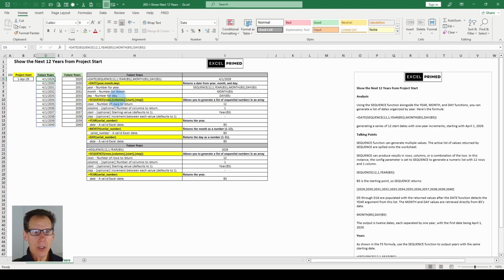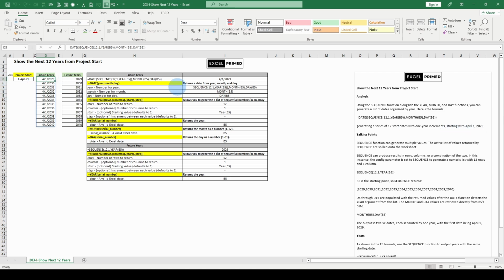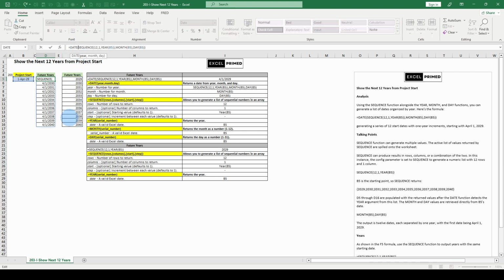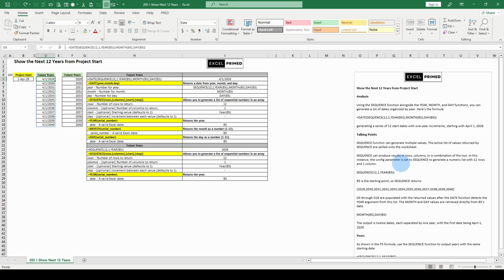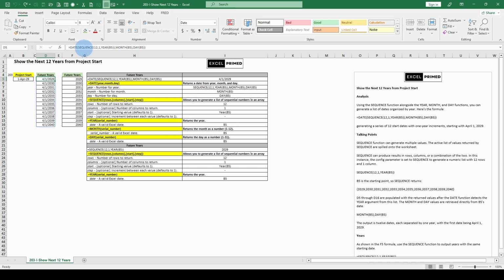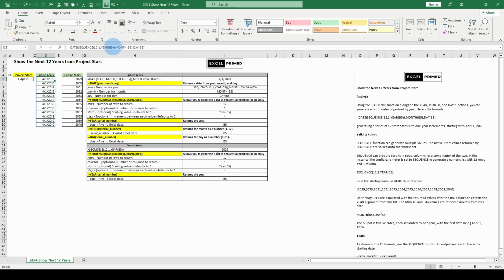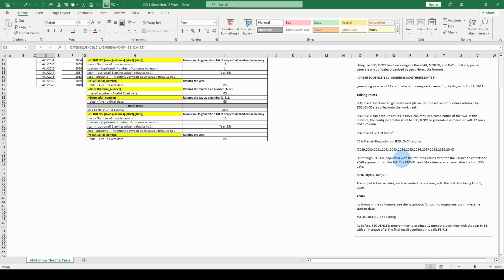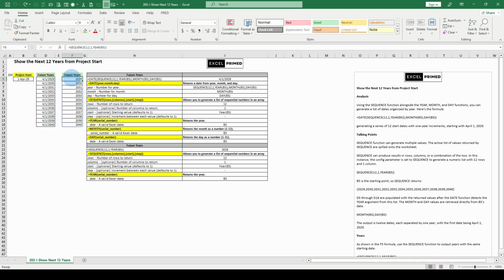The Easiest Way To Plan 12 Years Ahead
Generate a complete 12-year forward date list in Excel with one formula—perfect for planning, forecasting, and keeping your timelines organized without manual entry.

This Excel video teaches intermediate techniques for projecting the next 12 years using the SEQUENCE function.

It shows how to generate a list of dates organized by year, starting from a specific date.

The SEQUENCE function can generate multiple values in rows or columns. In this case, it is used to generate a list of years. The output is a series of twelve dates, separated by one year, starting from April 1, 2029.